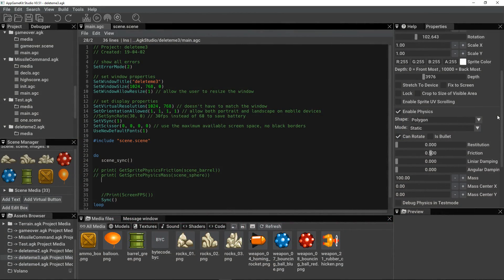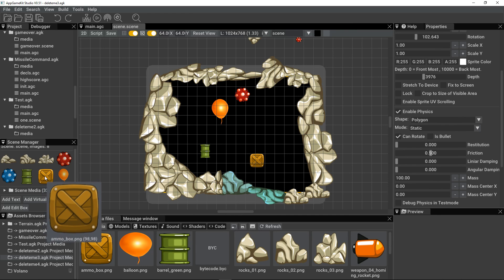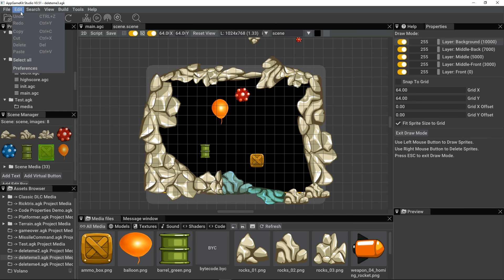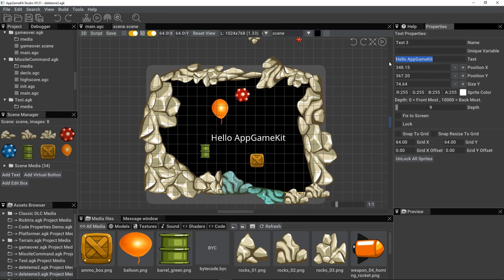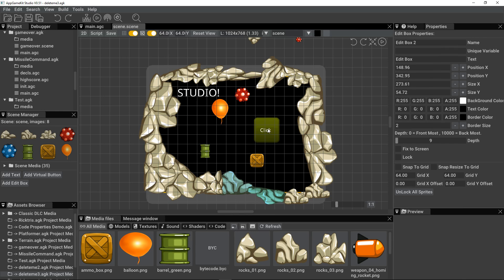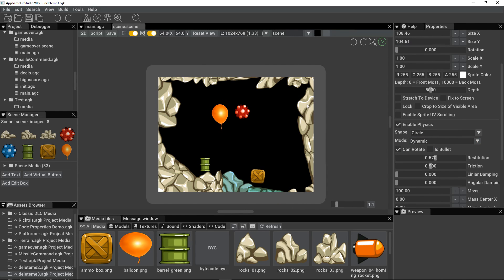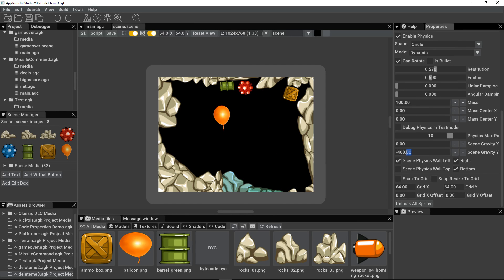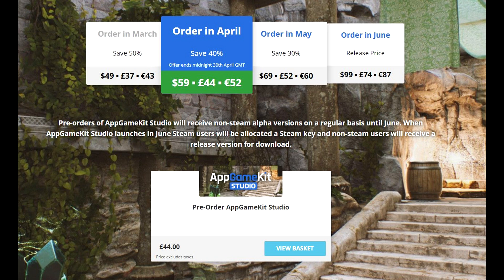AppGameKit Studio Sneak Peek #9 Physics, Layers and more!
The latest features from AppGameKit Studio Alpha build 0..51. See how you can now add text, virtual buttons, edit boxes to your scenes. Sprites now have physics properties and there's a new layer system in the draw mode.